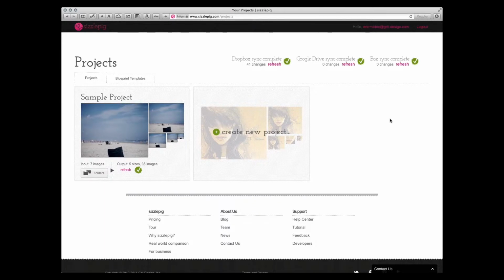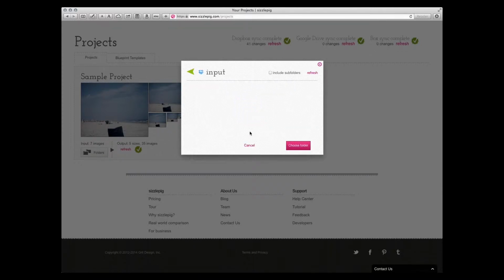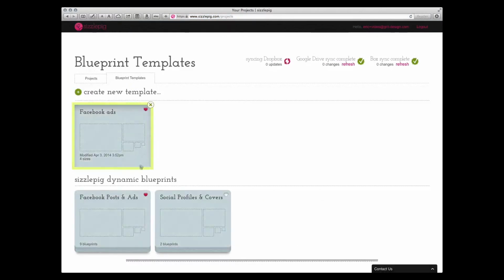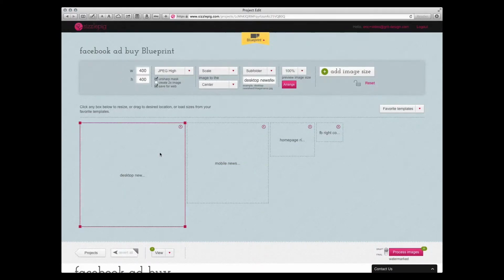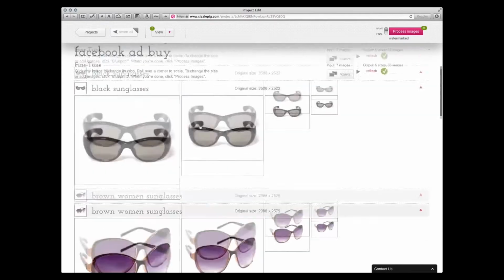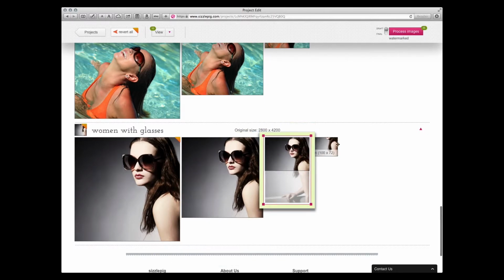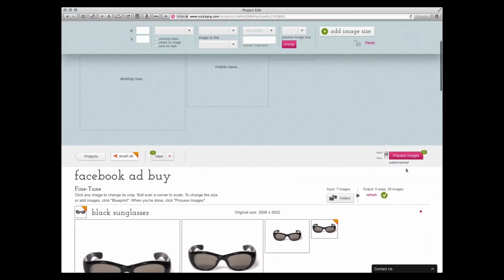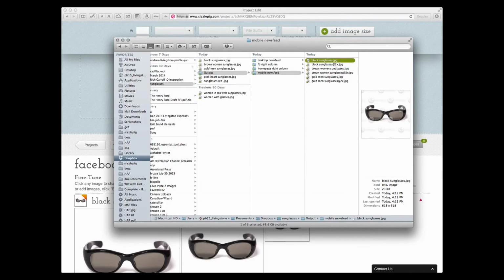How To Create Images for Facebook Ads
Learn how to quickly create thousands of custom images for Facebook ads.  Save time, save costs and control how each image appears in each format for the best results.